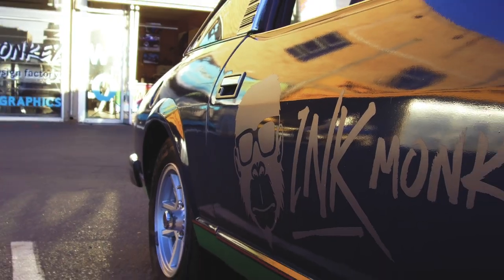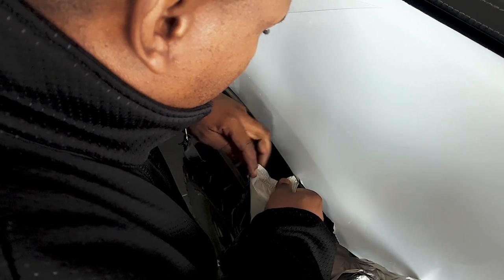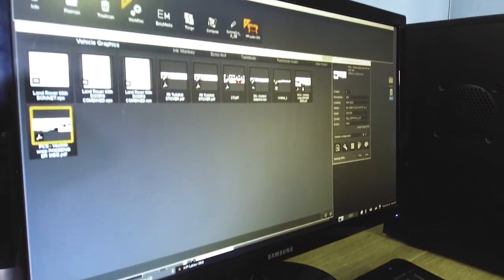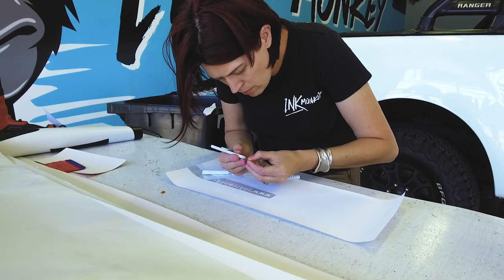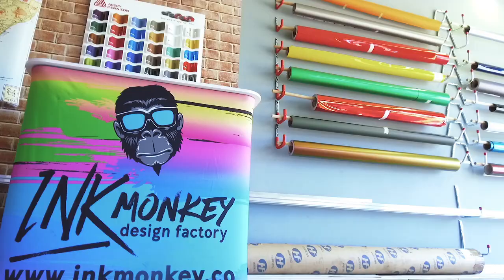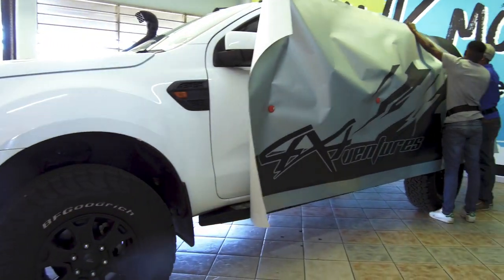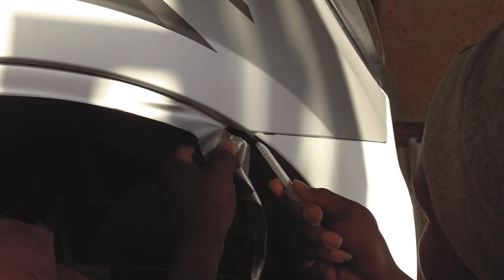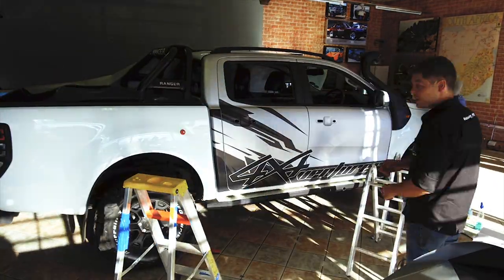4x4ventures S1Ep5: Ford Ranger 2.2 XL 4X4 Vinyl Wrap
In this episode, we visit Ink Monkey Design Factory, and get the 4x4venture Ranger wrapped in an Avery Dennison metallic silver matte laminated vinyl, with black design logos and accents. The aim of his episode is to give you the info on the vinyl wrap process, and how it protects your vehicle when going off-road

Production
Punch Club Studio